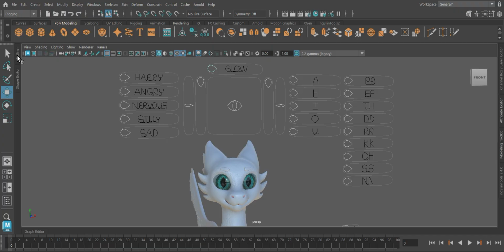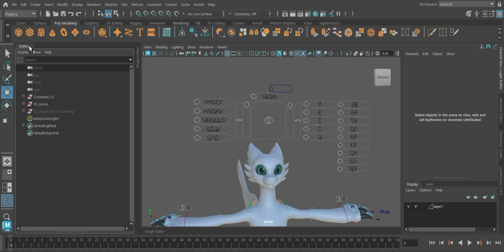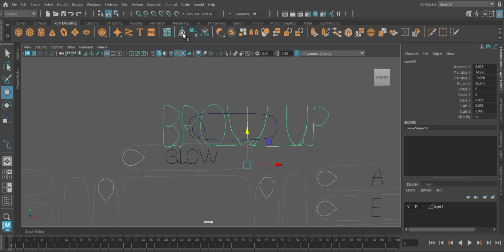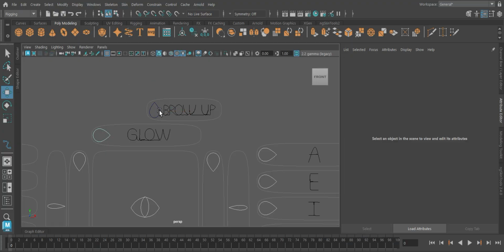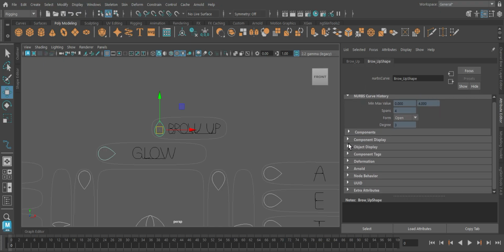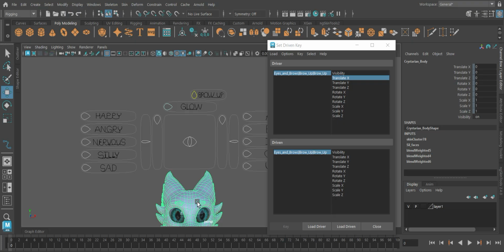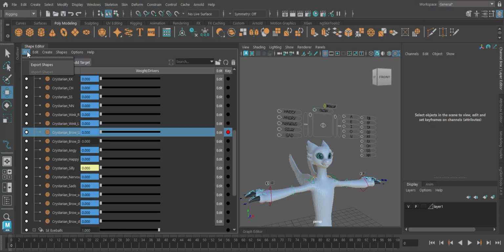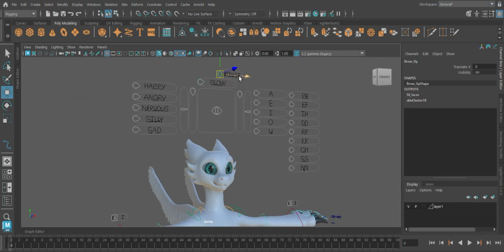Maya Notes: Facial Sliders for Blendshapes, with Sil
Just a simple and straightforward recording of me showing my future self (and a nice commenter who actually requested this) how to set up a slider facial system for Blendshapes using the "Set Driven Key" tool, on my self taught 0 script rig of "Sil" (who has consumed 3 years of my life sofar) because my memory is garbo and its good to keep a reminder!

apologies to any advanced riggers who see's this and end up cringing so hard at my technique that it drops the bandwidth in your local area as a result, I'm trained in animation and modeling, not rigging.